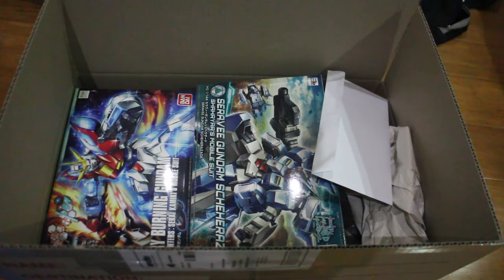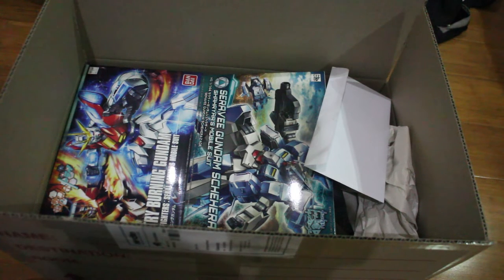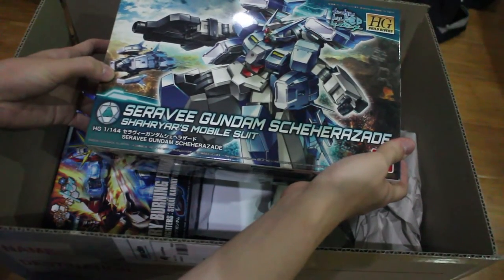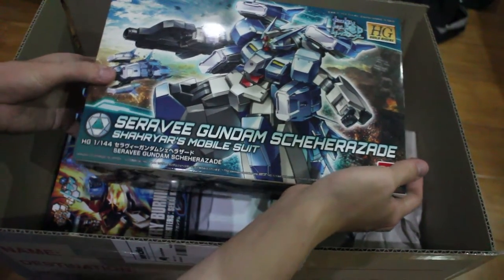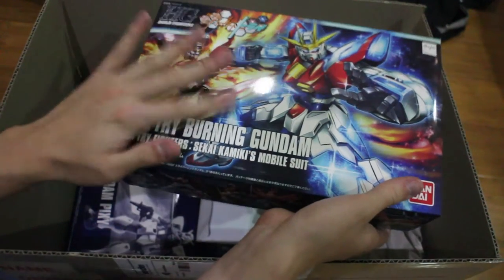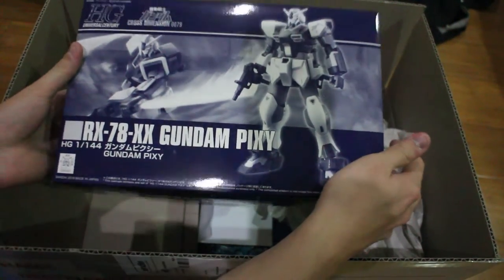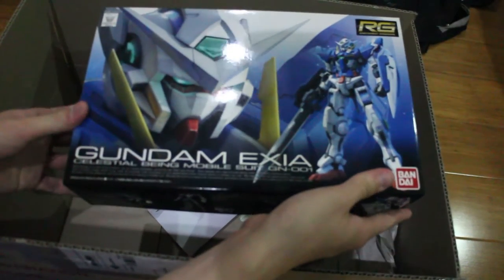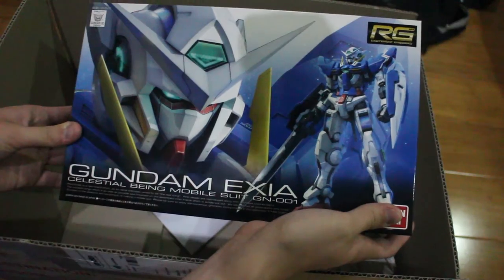NEW OPENING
Free Australia Wide Shipping over $50

List:

RG Gundam Exia: $49
HG Gundam Pixy: $48
HG Try Burning Gundam: $24
HG SERAVEE GUNDAM SCHEHERAZADE: $38